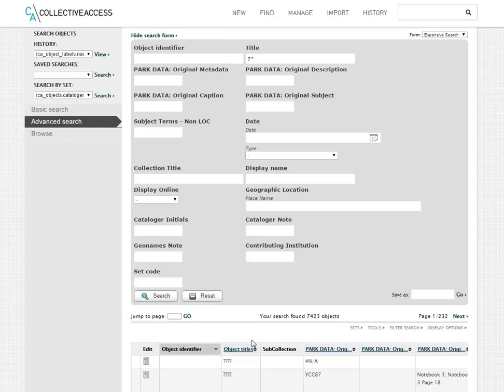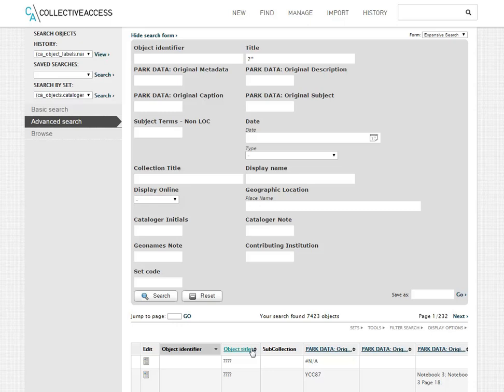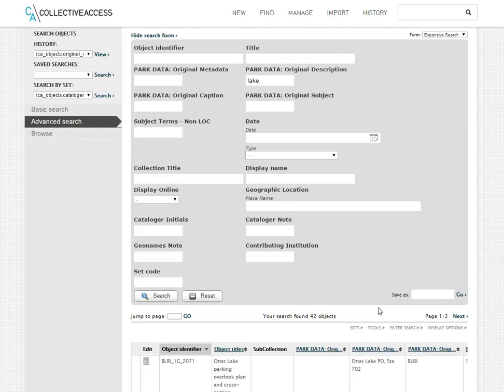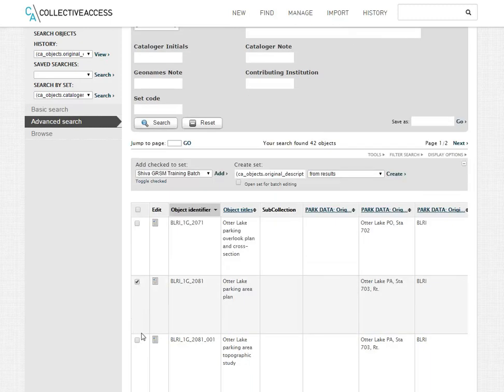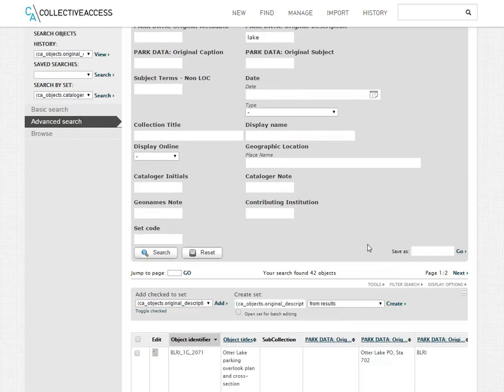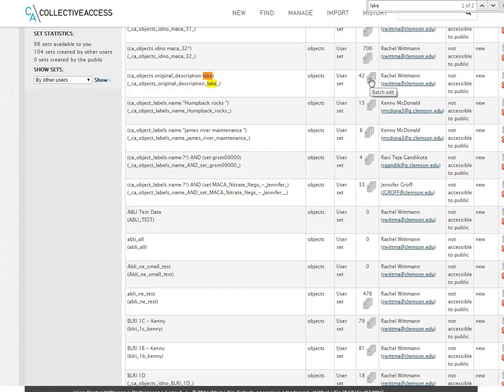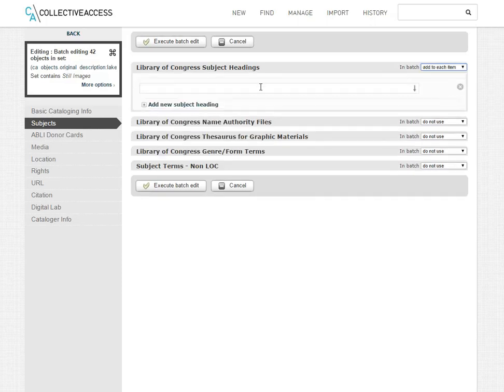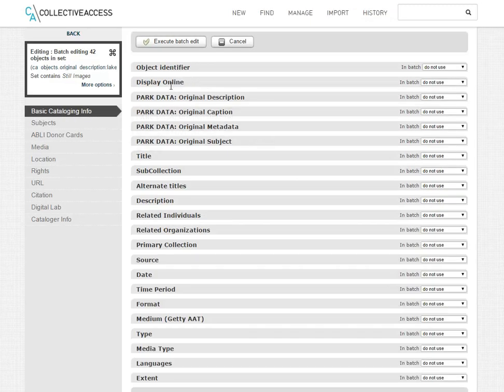Batch Edits in CollectiveAccess